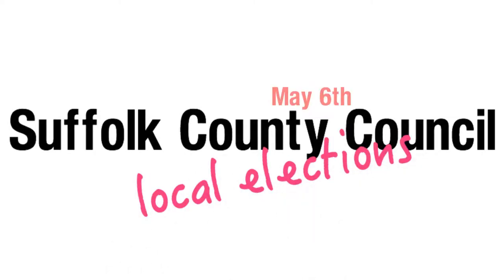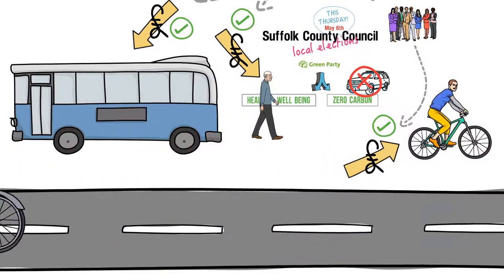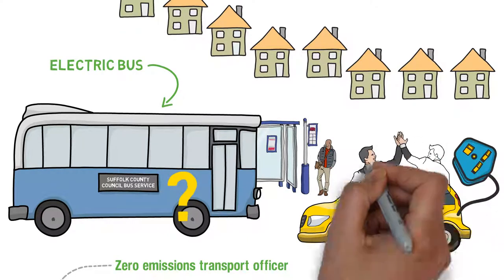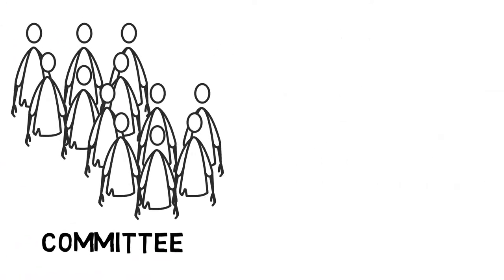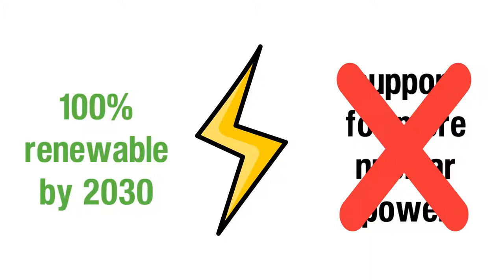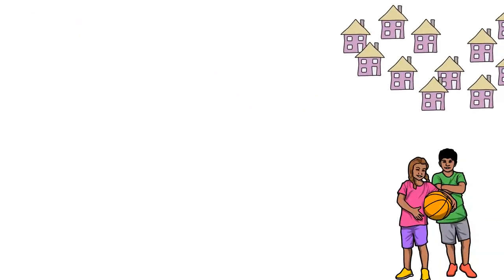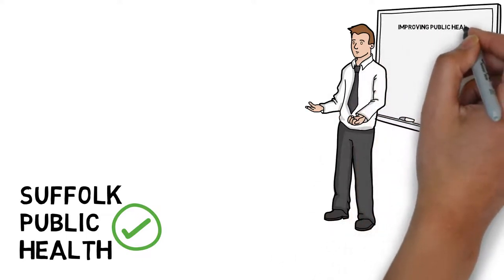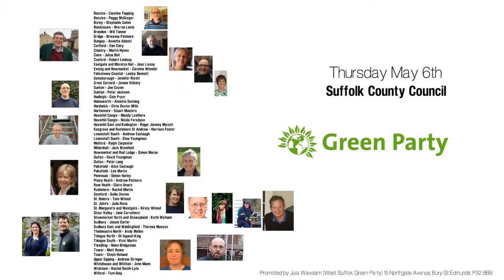Suffolk County Council manifesto 2021 - Green Party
Elections for Suffolk County Council are on Thursday May 6th. Here is a summary of the Green Party manifesto for Suffolk County Council.

Created by Vicki Martin using VideoScribe.
Promoted by Julia Wakelam (West Suffolk Green Party) 15 Northgate Avenue, Bury St Edmunds IP32 6BB.